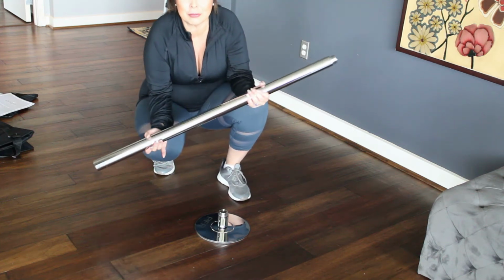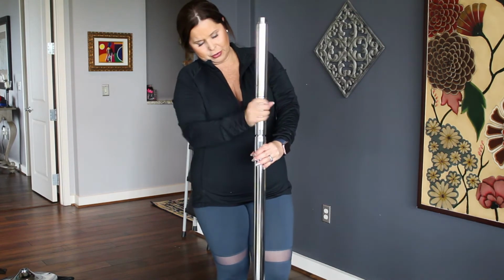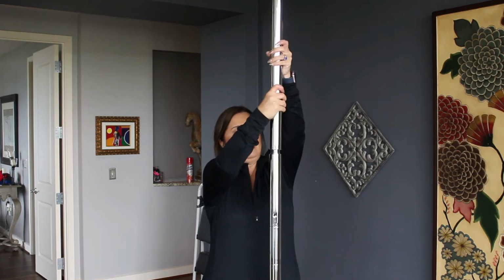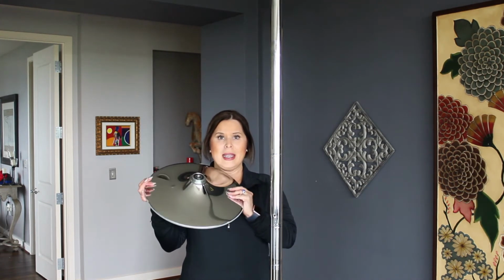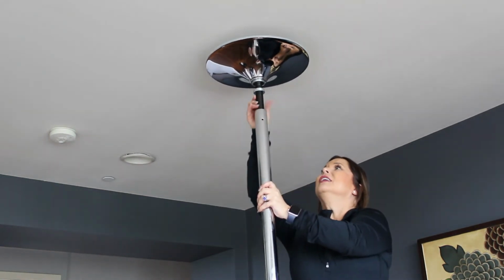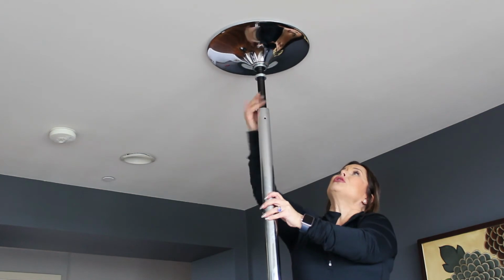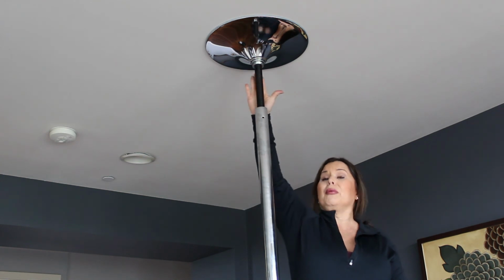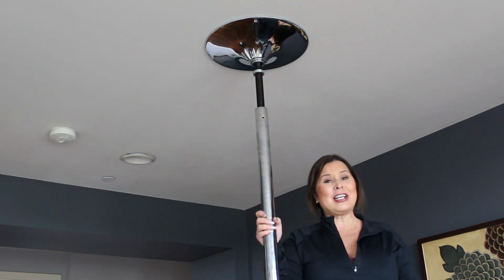How To Install Your Polga (Poleyoga) Pole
Start the fun! Installing your polga (pole yoga) pole is simple. This video shows you the step by step process.